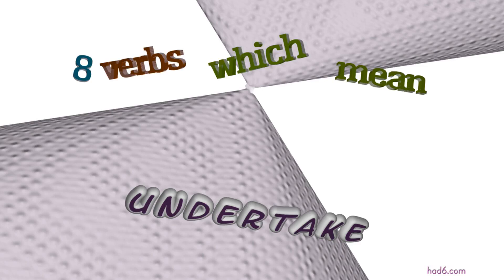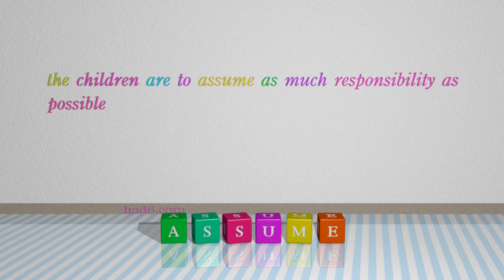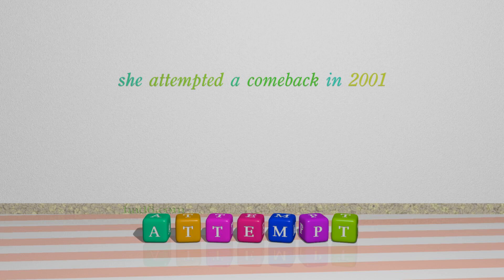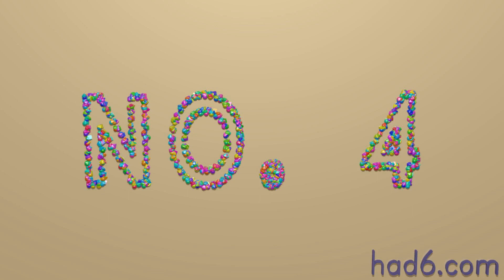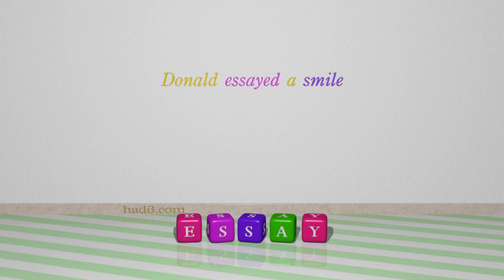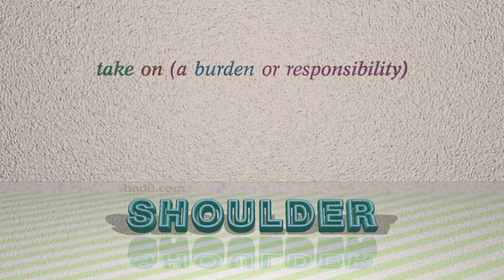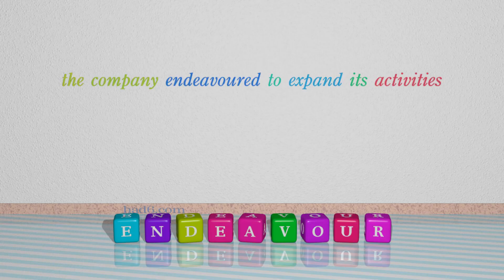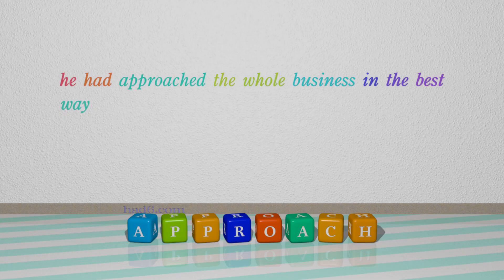undertake - 10 verbs which are synonym of undertake (sentence examples)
This video examines undertake as a verb. Here, 10 verbs, which have meanings similar to that of undertake in standard English, are introduced through sentence examples. These synonyms help you to remember the meanings of this group of words for improving your vocabulary.